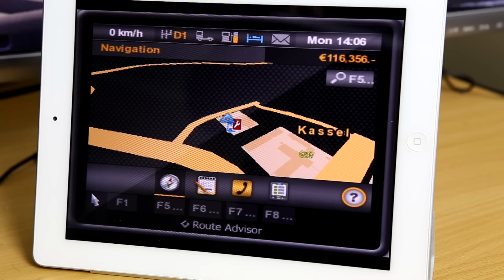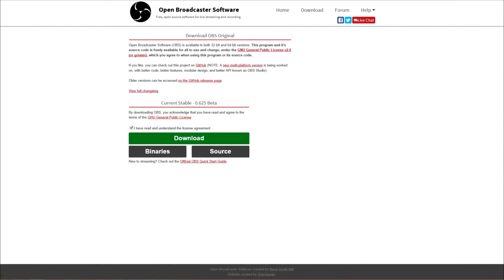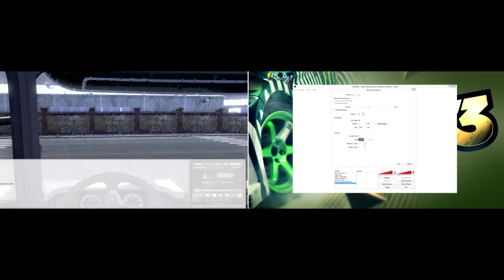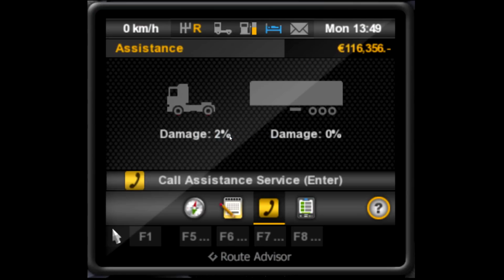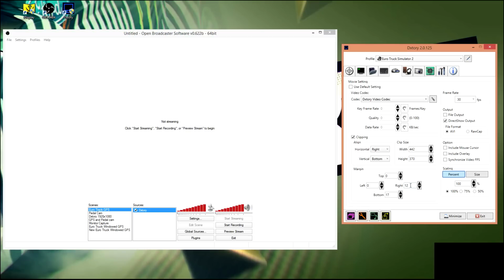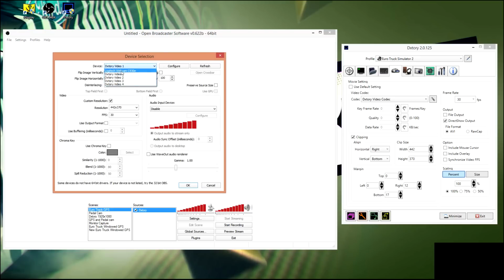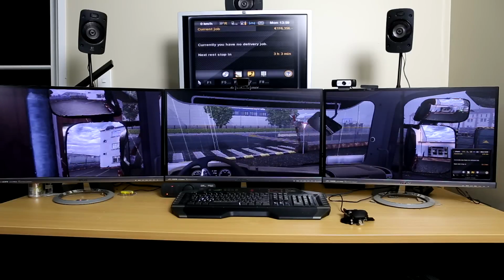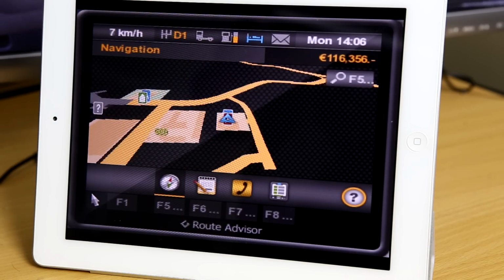Tutorial: Euro Truck Simulator 2 GPS running on iPad and external monitor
My long awaited and much anticipated tutorial for the Euro Truck Simulator 2 GPS running on iPad and external monitor.

In this video I will show you two methods of how to run the ETS2 GPS on second monitor, iPad, iPhone or Android device.

Background music was written especially for this video by Vishal Thapliyal, the track is entitled "Lost in a Groove"

Here are some links to more of his work.

My Racing rig consists of

GT Omega Evo race cockpit
SimXperience GS-4 motion seat.
Fanatec Clubsport Wheel with BMW M3 GT2 & Formula rims
DSD Wilwood Professional Grade Sim Racing Pedals
DSD CSW dual button boxes
DSD hydraulic handbrake
DSD Short Shift Pro-Comp Sequential Shifter
Fanatec clubsport shifter SQ
DYI digital handbrake
1 x Buttkicker Advance, 5 x Buttkicker Mini LFE SE and 2 x Aura AST-2B-4 Pro Tactile Transducer with Simvibe
3 x Kool Sound LX-2450 2 x 450 Watt RMS Amplifiers
Buttkicker BKA300-4 1 x 300 Watt RMS Amplifier
Logitech 5.1 Z906 speakers
TrackIR Pro 5
Siminstruments Dash
Symprojects Pro-gauge and Rev Burner running 8 Autogauge gauges
2 x Symprojects SimScreens mounted in a custom SimRacingHardware stand

32GB RAM
3x Asus 27" monitors running in surround and 1x HP 24" screen for telemetry data
512GB SSD + 2x 1TB RAID 1 HDD